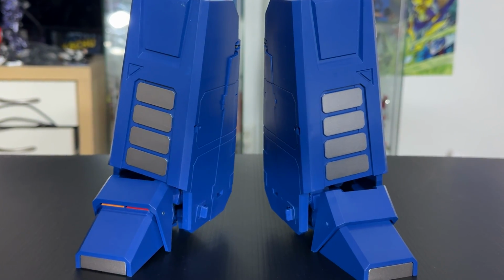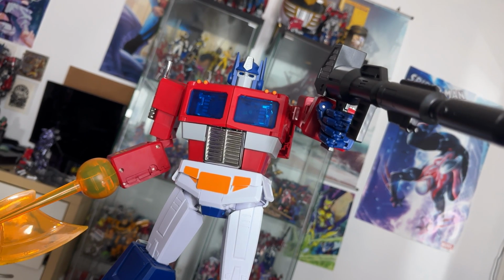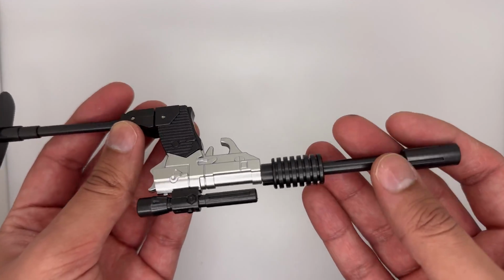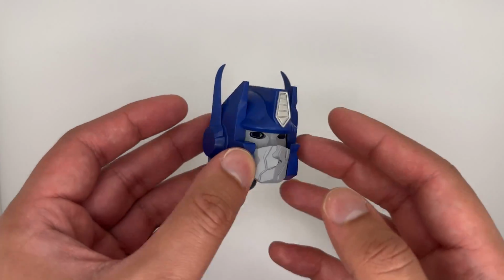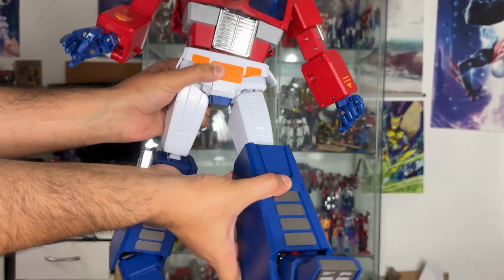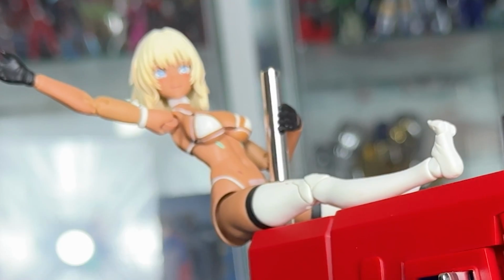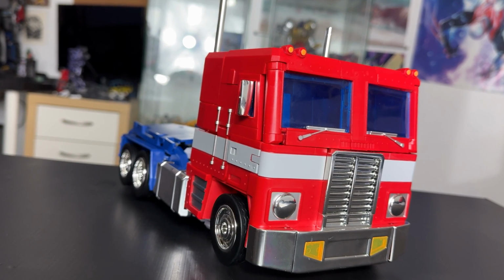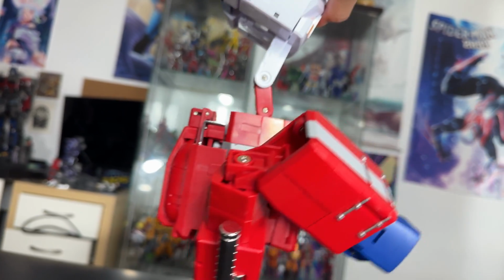A WHOLE 18 INCHES OF OPTIMUS PRIME - Gigantic Knock Off by Pangu Toys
Amazon Wishlist

Follow both my Instagram's!

Etsy Store!